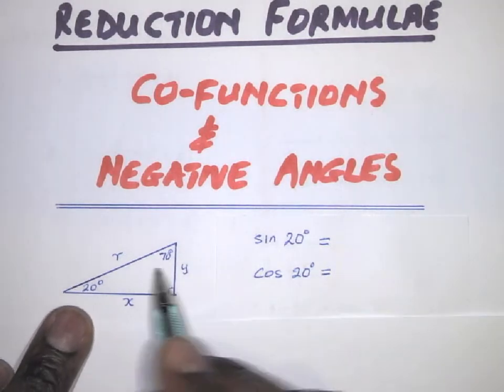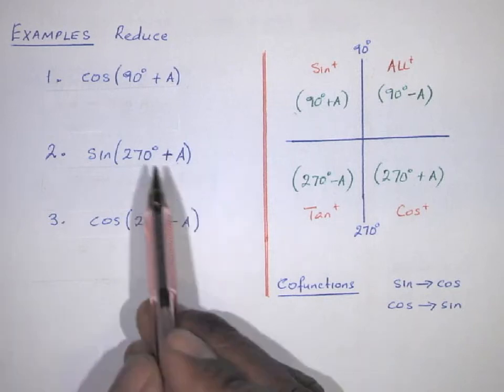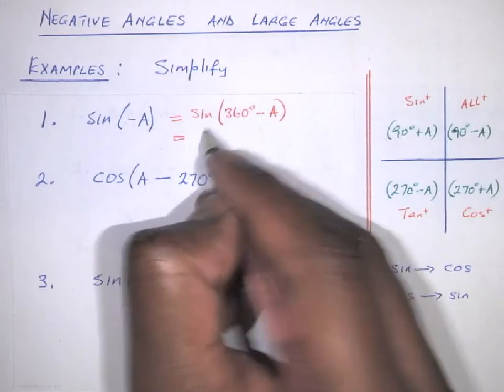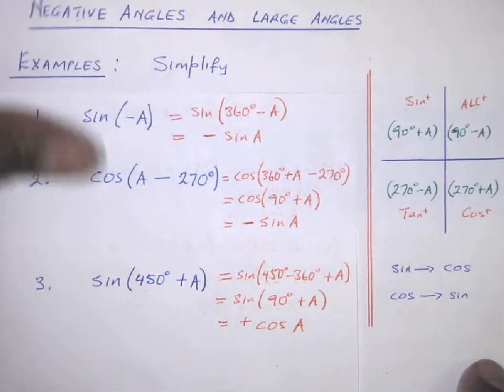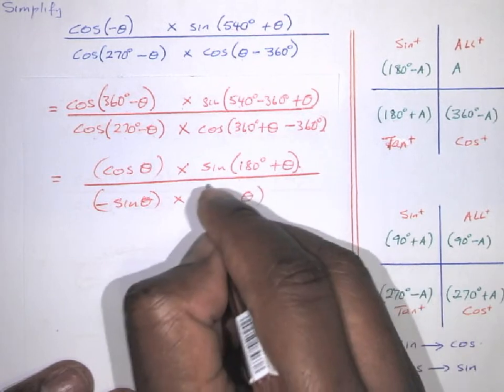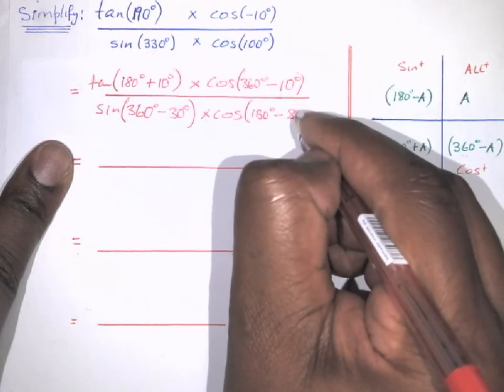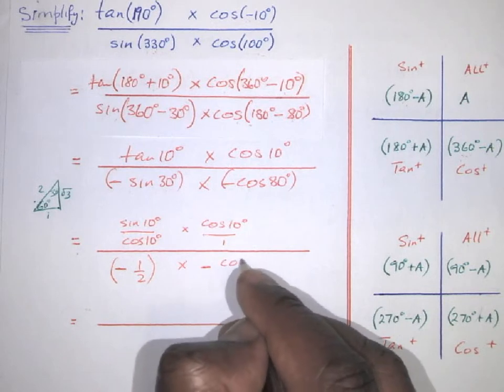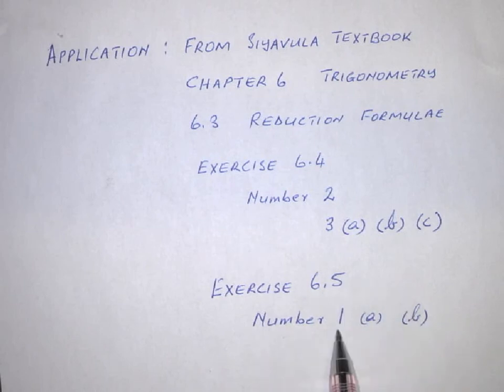Reduction formulae: Co-functions and Negative angles